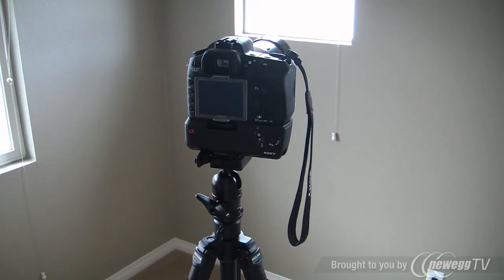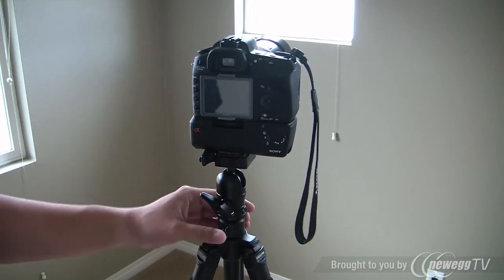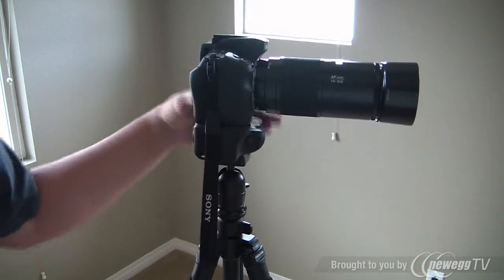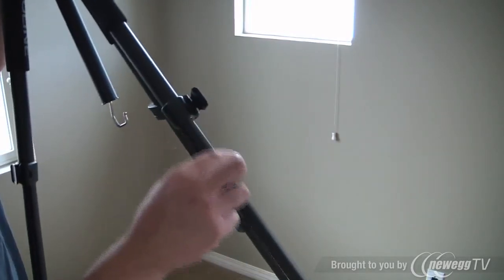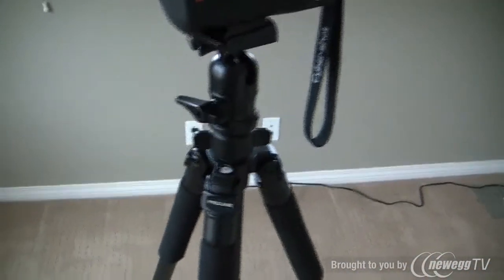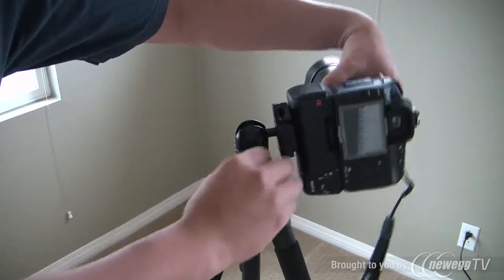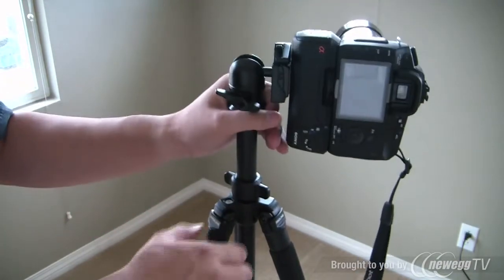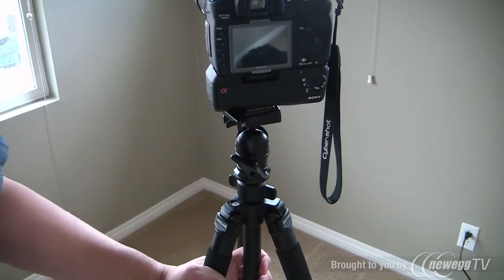DOLICA Proline Kit, Large Backpack, 68" Pro Tripod with Ball Head - Product Tour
DOLICA Proline Kit, Large Backpack, 68" Pro Tripod with Ball Head
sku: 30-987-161